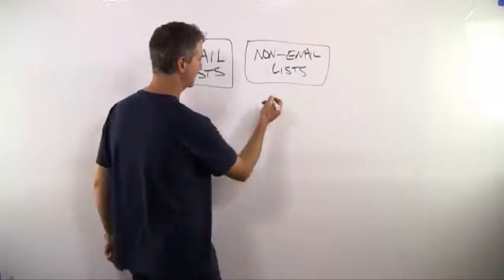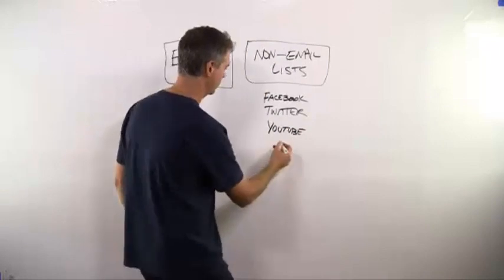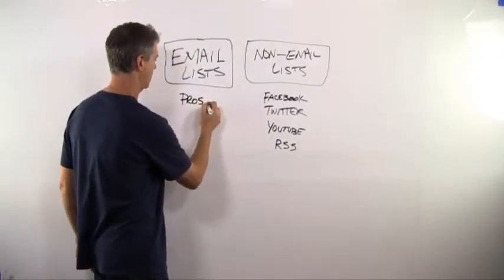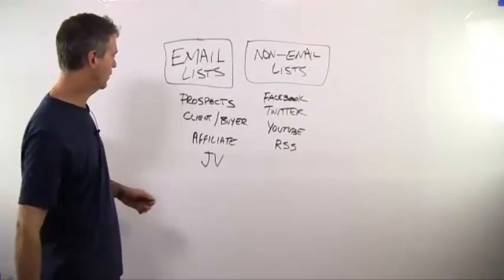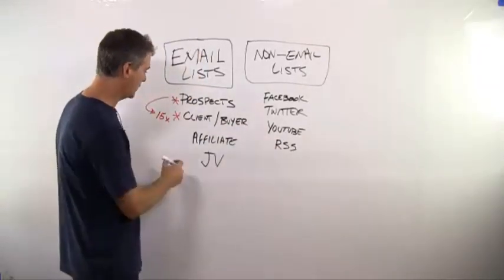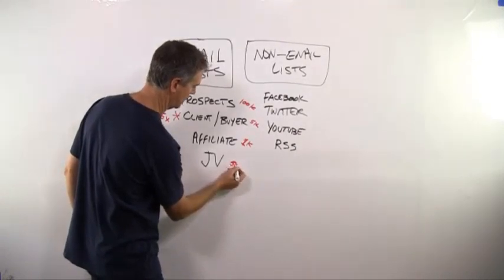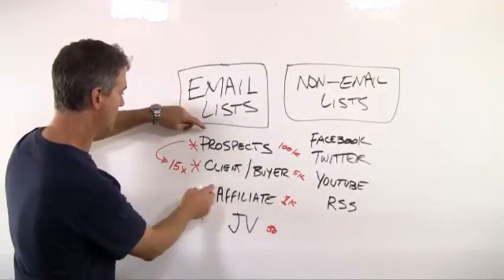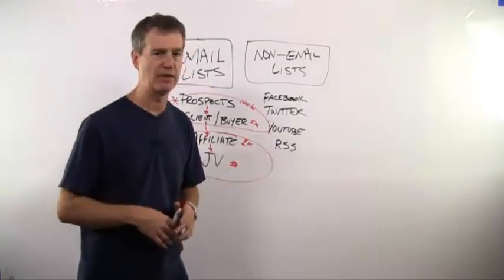Bonus 3.6. Lesson 6 Types of Lists